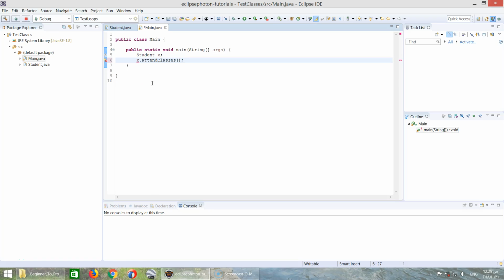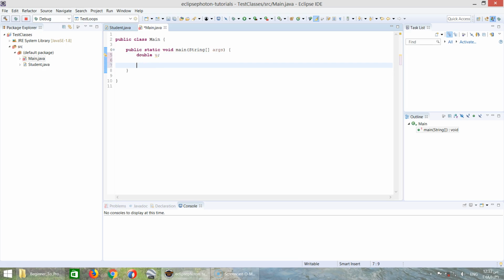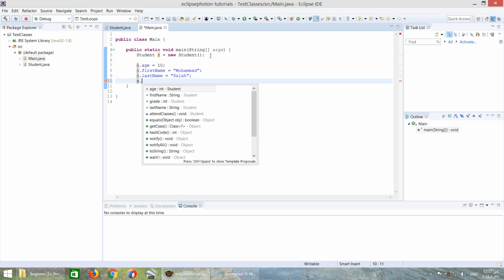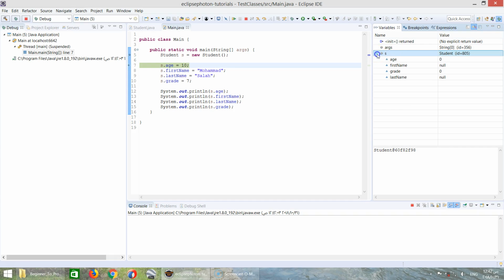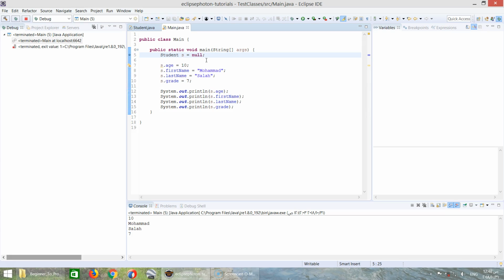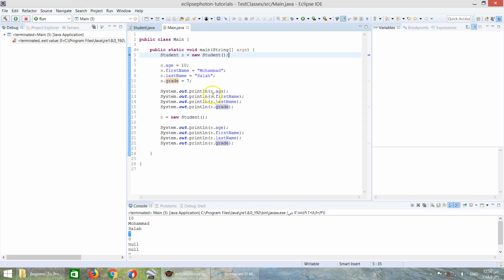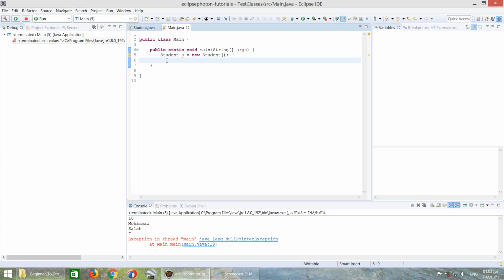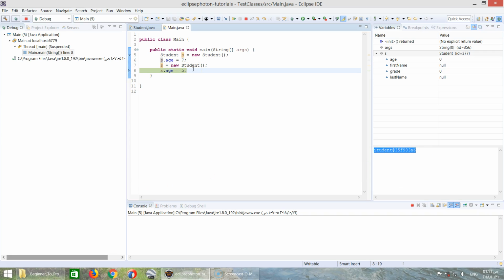Java SE From Beginner To Professional 013 Objects Initialization